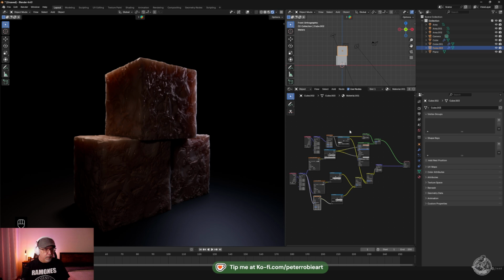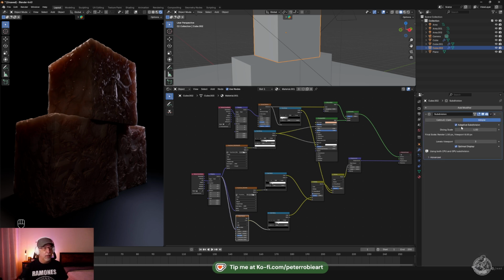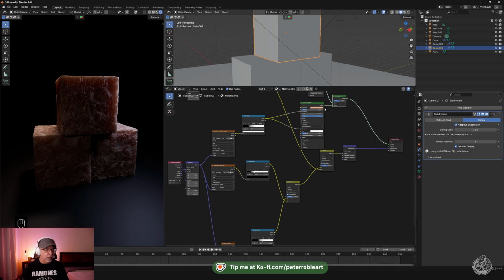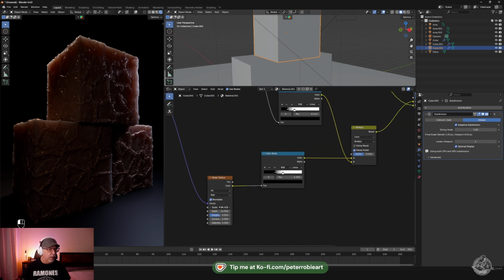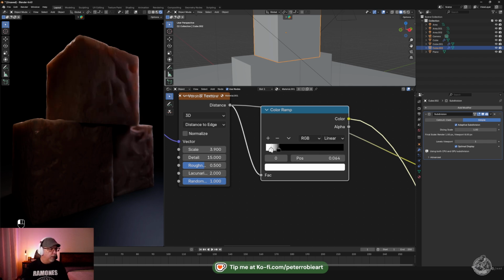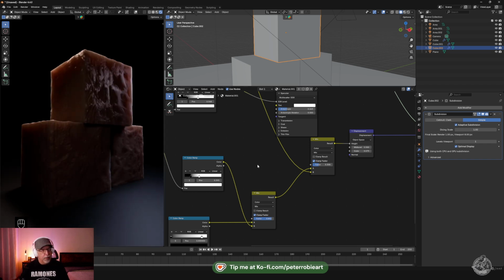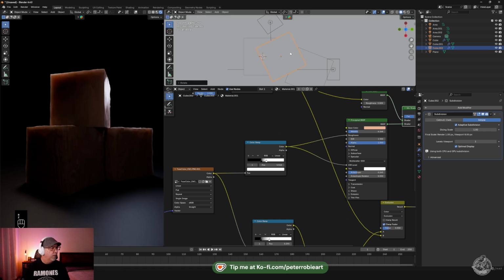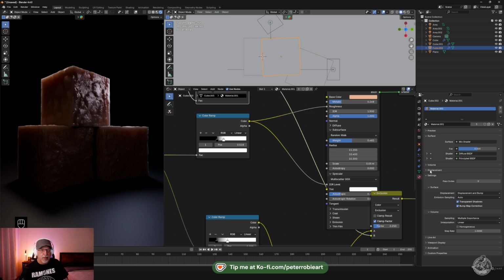Blender Materials for concepting ideas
Requested by David @aviatedman. This goes over setting up shaders and using the micro-displacement in Cycles to create different looks that can be baked to the various maps to export in to other software.